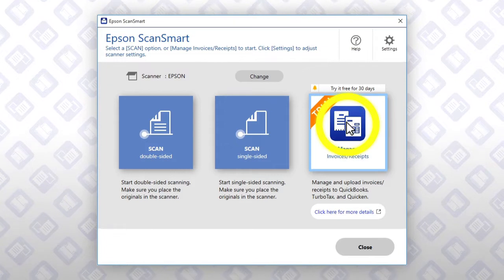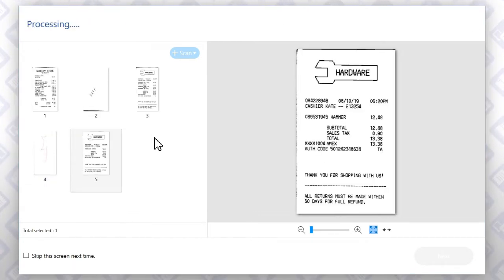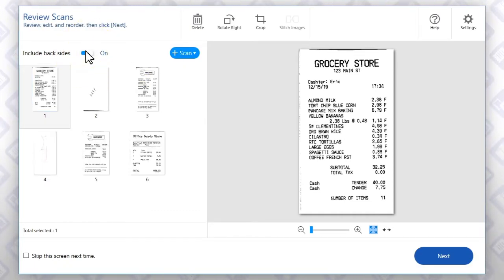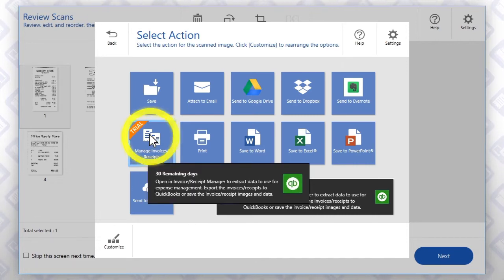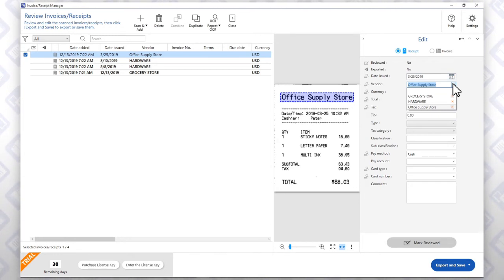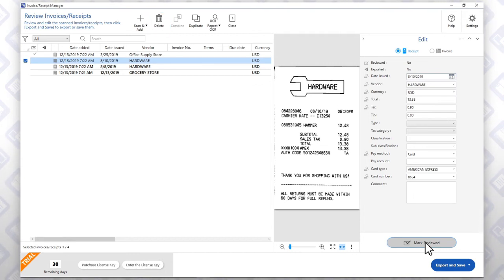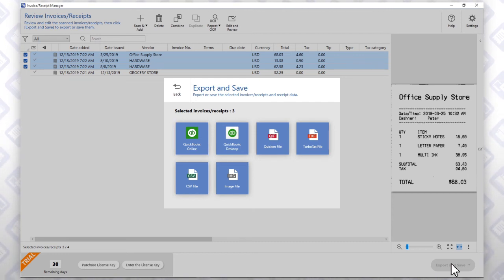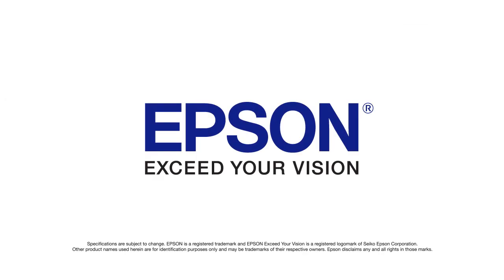Scanning Receipts Using ScanSmart Accounting Edition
Learn how to scan and manage receipts using Epson ScanSmart Accounting Edition.